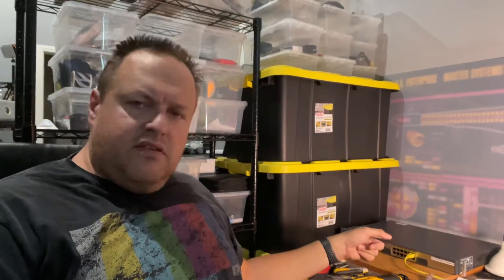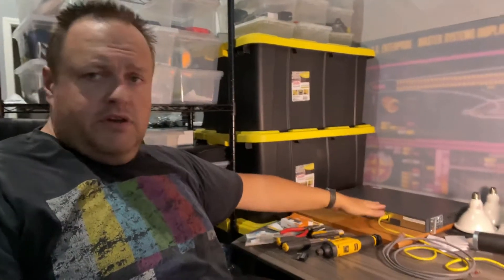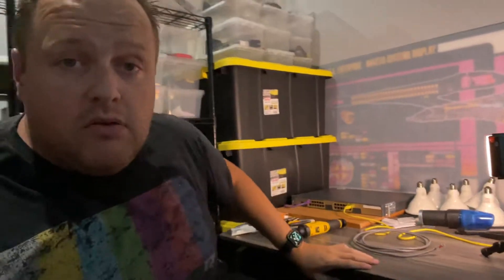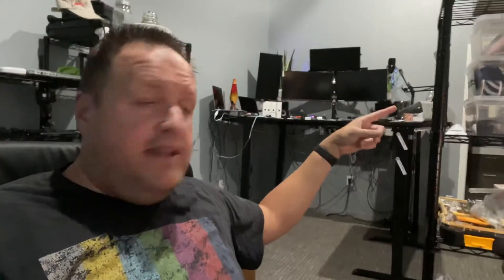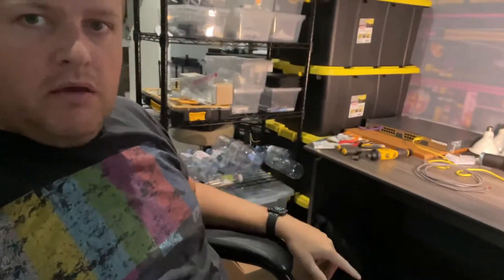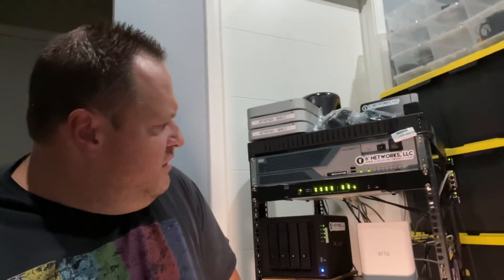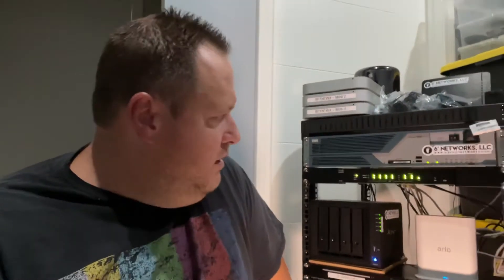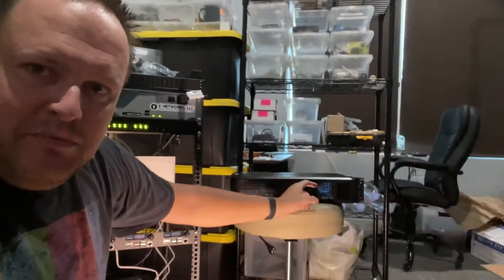Tech Minute: CCNP/CCIE - Some of my Cisco Network Equipment - 6’ Networks, LLC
Some of the gear that I will be using for the training and labs for the CCNP / CCIE certification examinations.